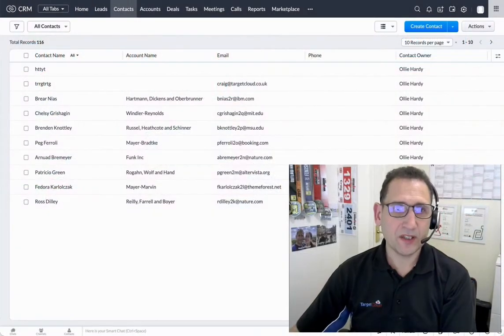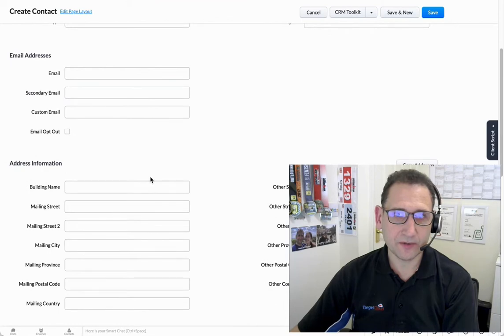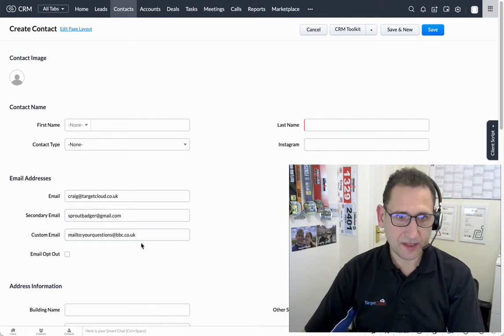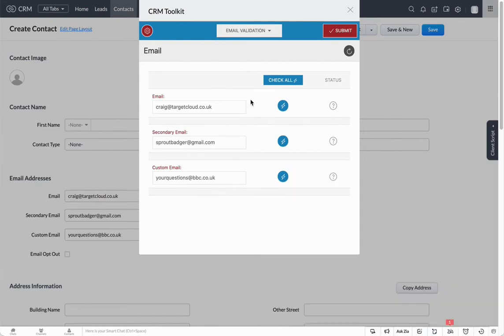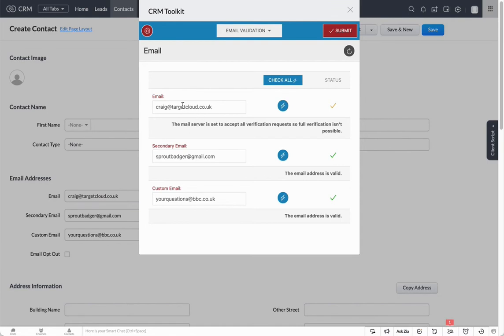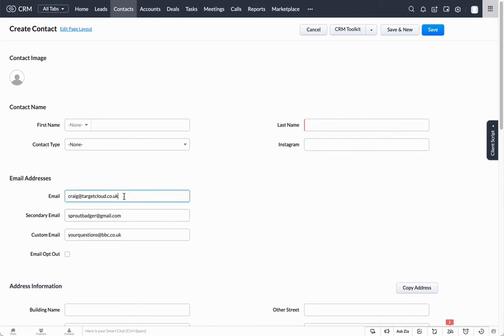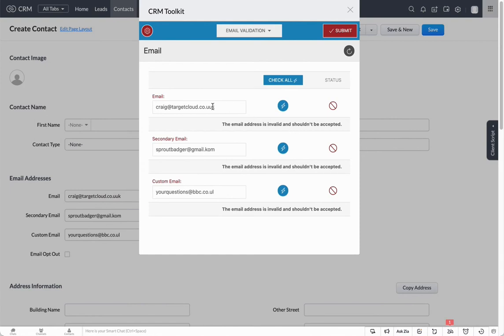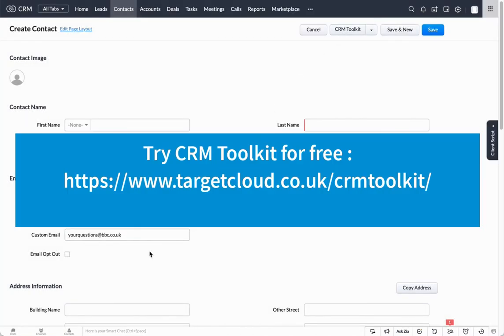Email Validation in Zoho CRM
Increase email deliverability and sender reputation in Zoho CRM with our Email Validation tool. Using Loqate's accurate dataset, CRM Toolkit is simple to configure, easy to use and available to install from Zoho Marketplace.